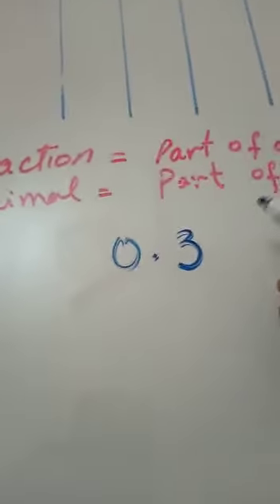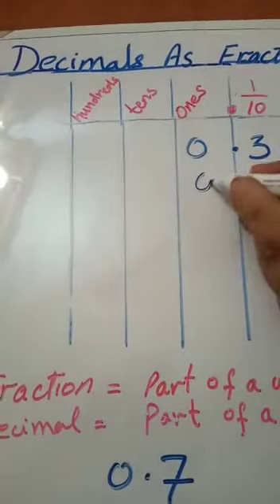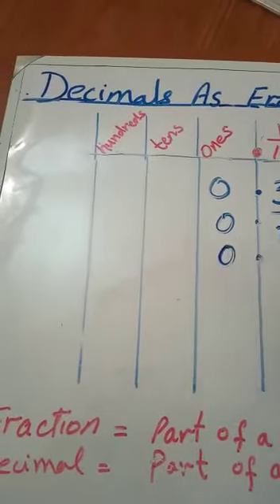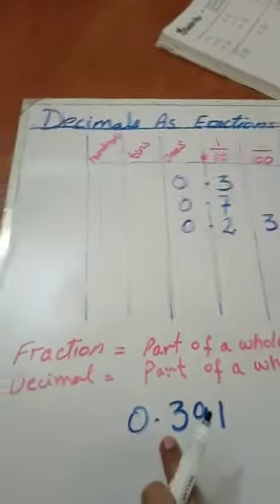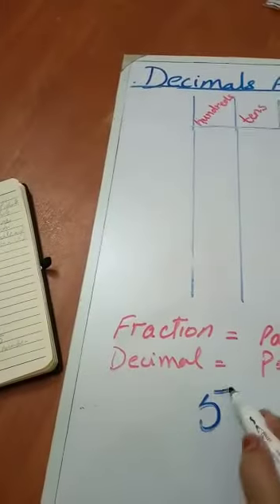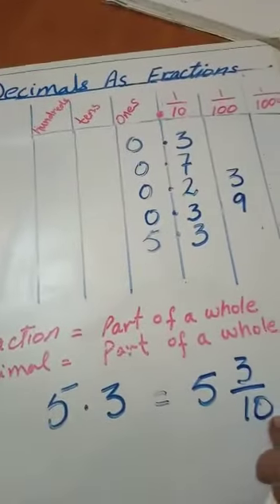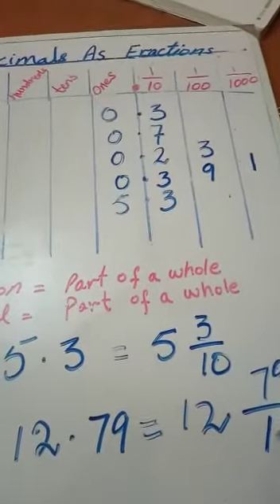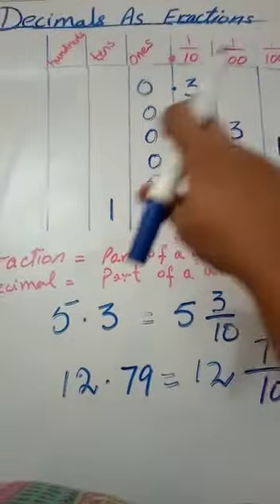Fraction as Decimal Day 2